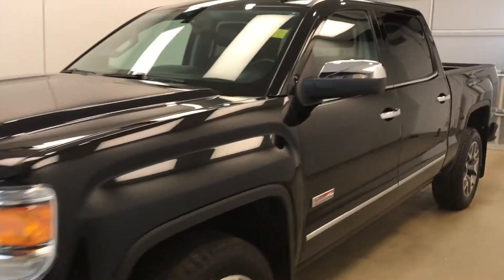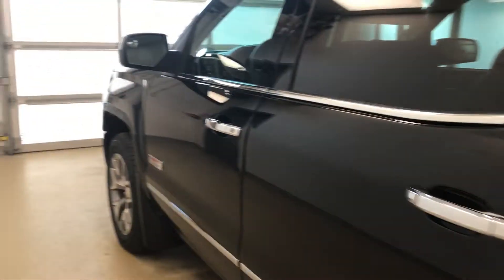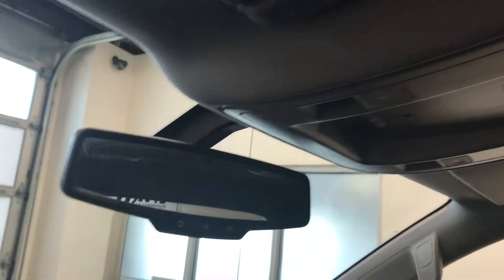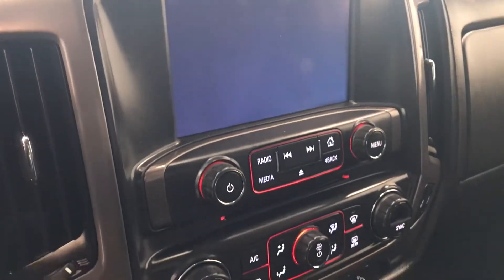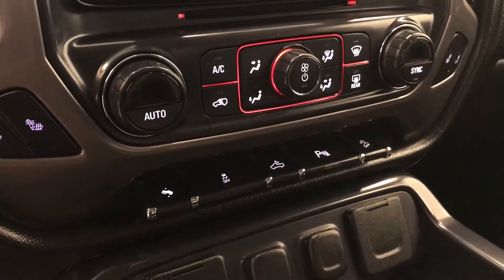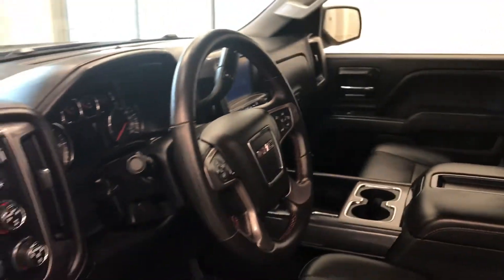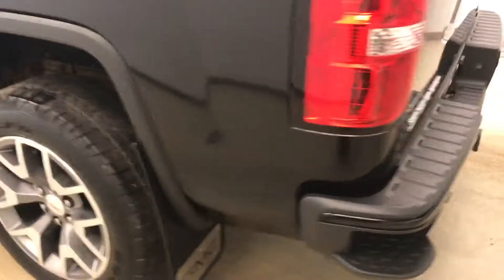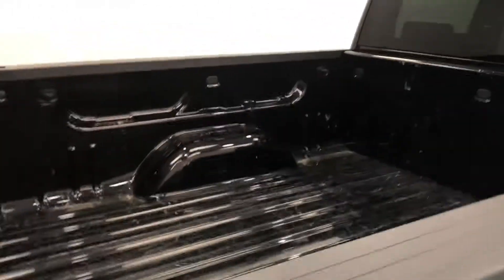2014 GMC 1500 All Terrain || Davis GMC Buick Lethbridge